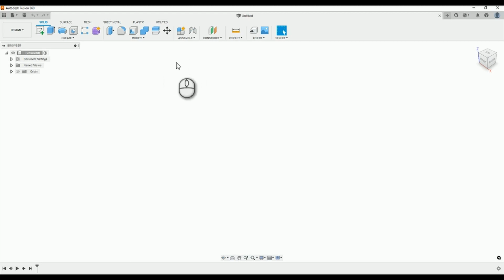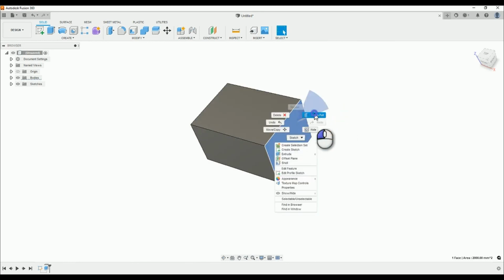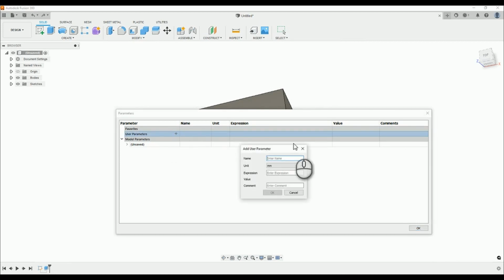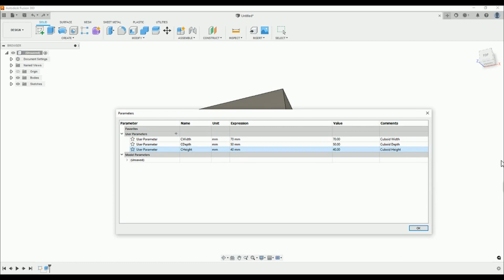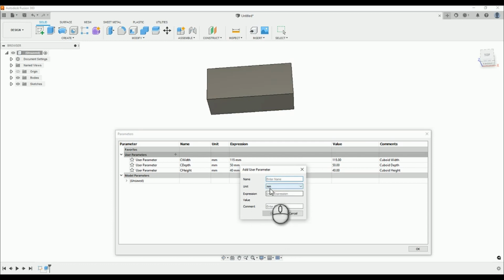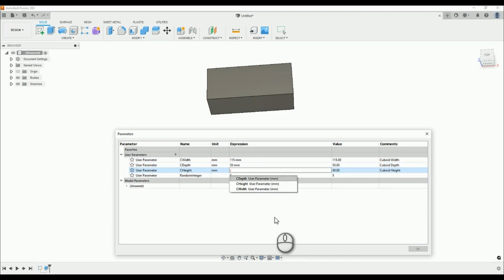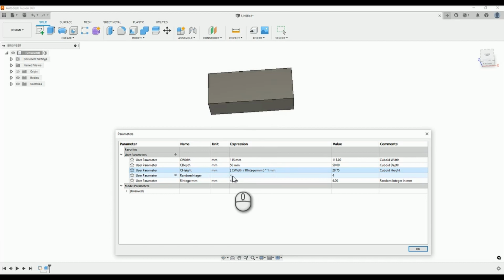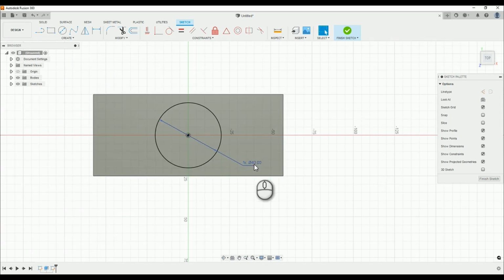Parametric Modelling - In Short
Hello there, this is just a short video about the parametric modelling tool, I have used it in some complex designs I have worked on, but in this video I am just showing the most primitive side of it. This video is for beginners and intermediates who are yet to try parametric modelling.

Here is a list of functions that you can use in the parametric modelling table, and the corresponding formula function names